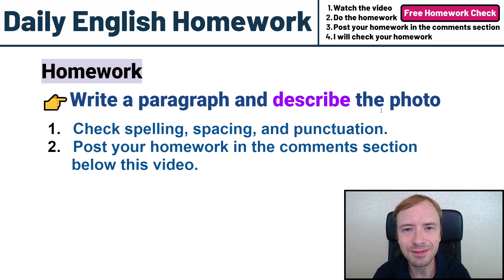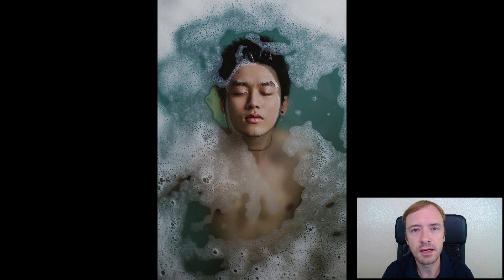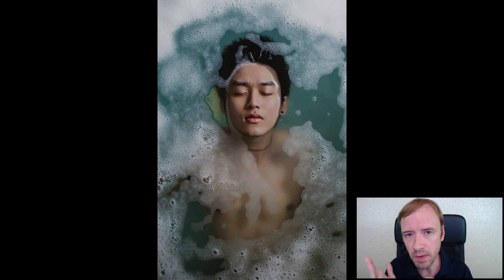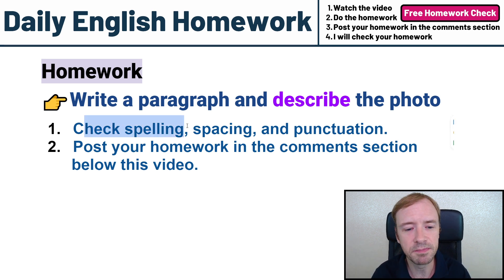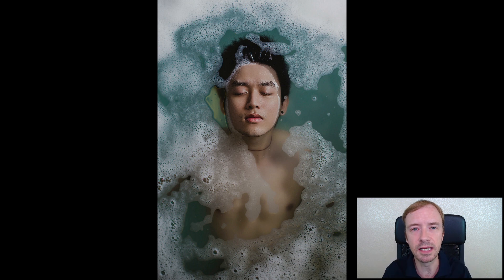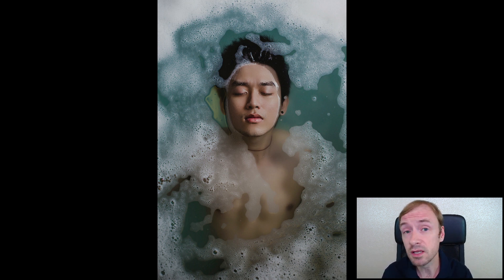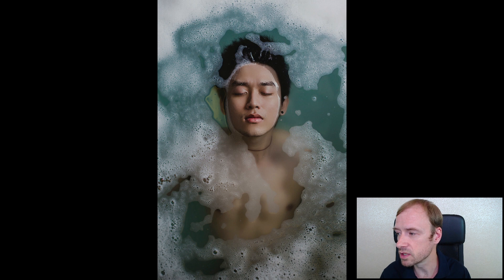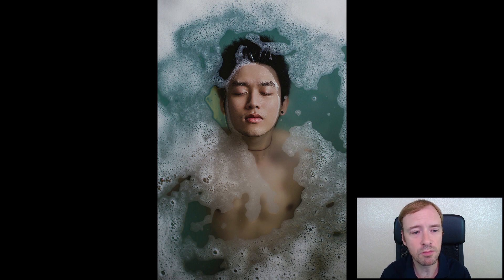Write and Describe the Photo with an English Paragraph | JUST DO YOUR HOMEWORK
Homework
👉Write a paragraph and describe the photo
Check spelling, spacing, and punctuation.
Post your homework in the comments section below this video.